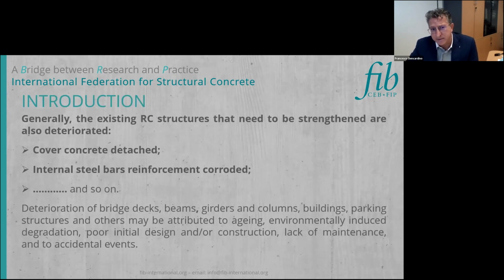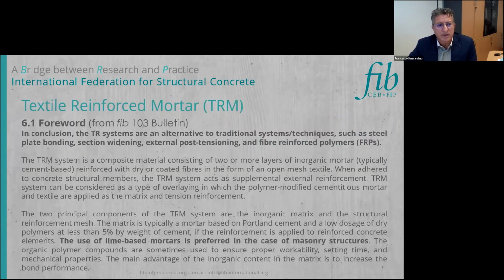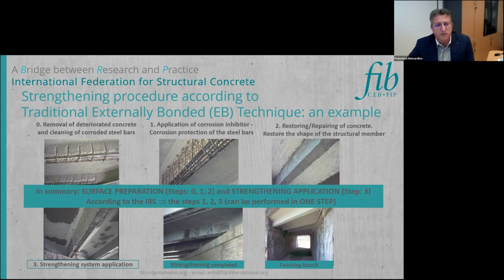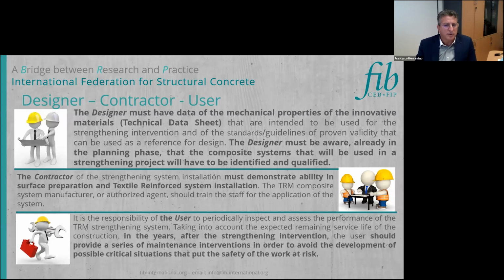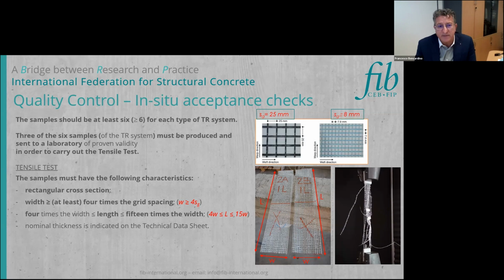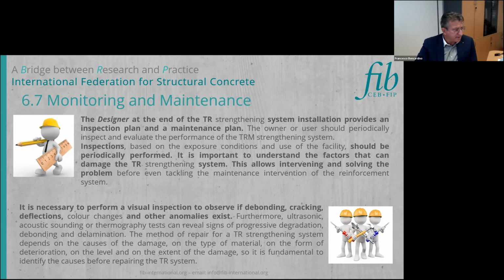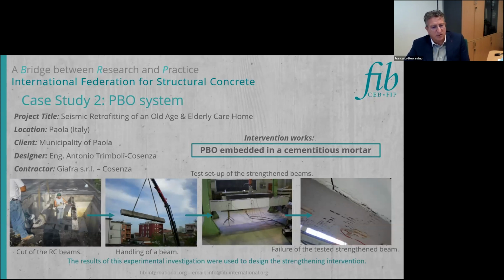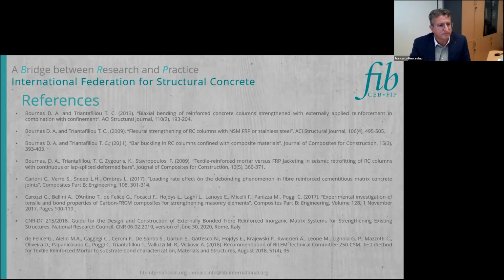fib Bulletin 103 | Francesco Bencardino | Externally applied textile reinforced systems